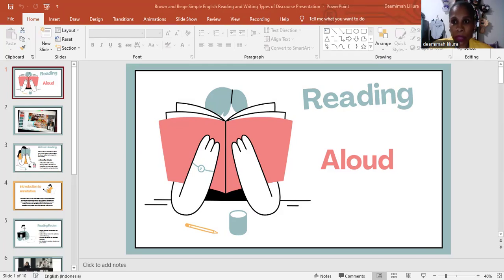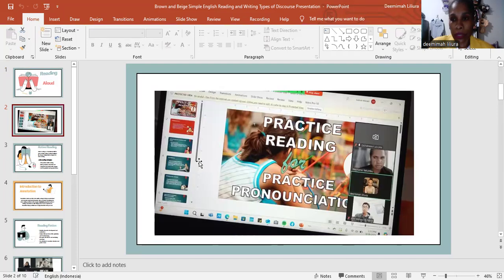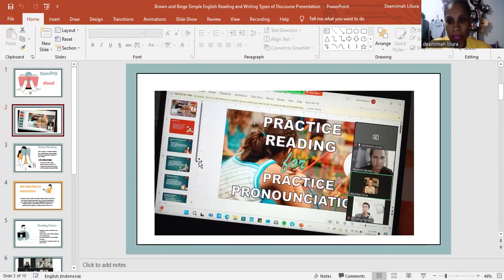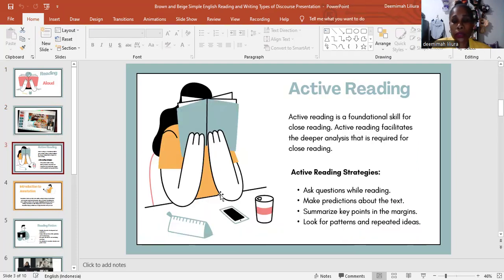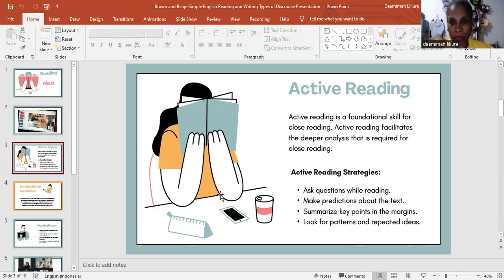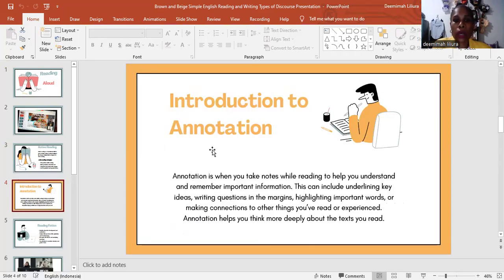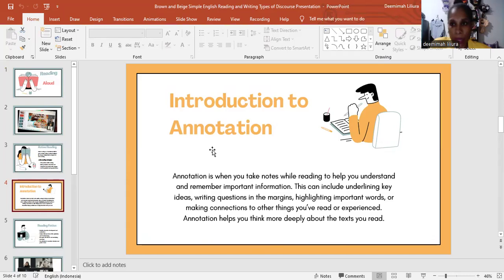Teaching Strategy: Reading Aloud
Methods of Effective Teaching Strategies that teachers need to implement in their lessons to make the class more interacting and engaging